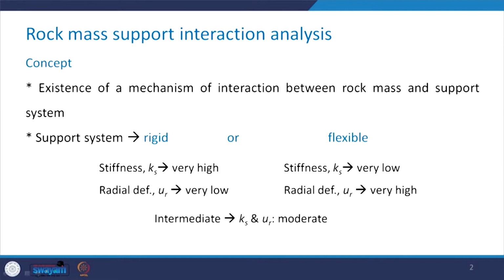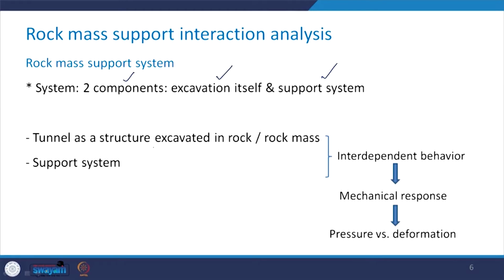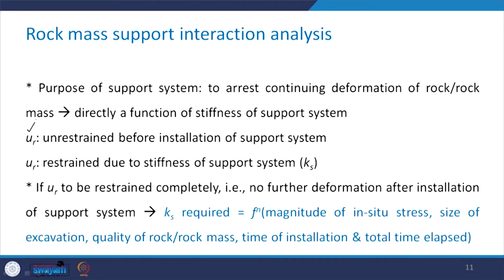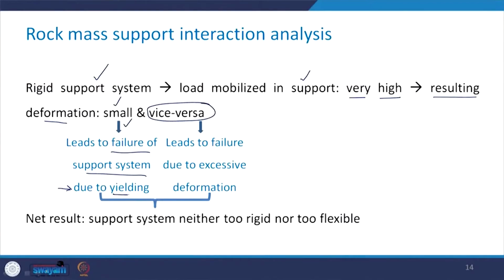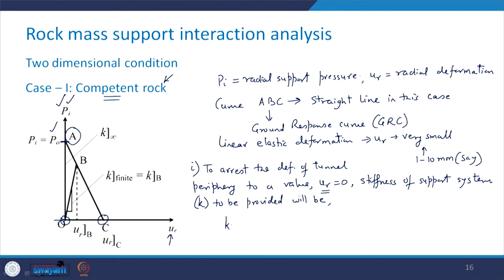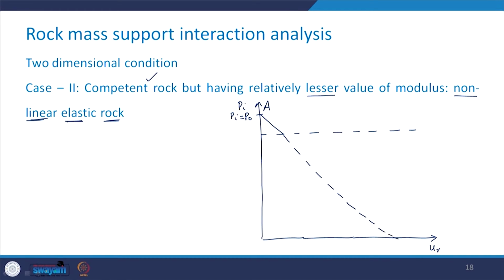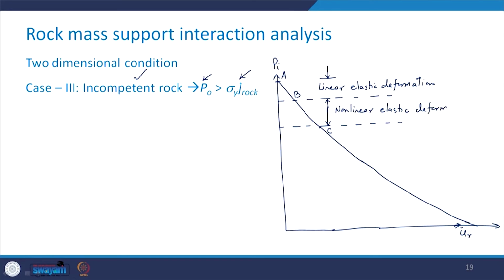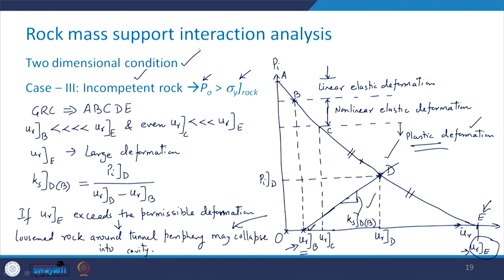Lecture 46:Rock Mass Support Interaction Analysis-01